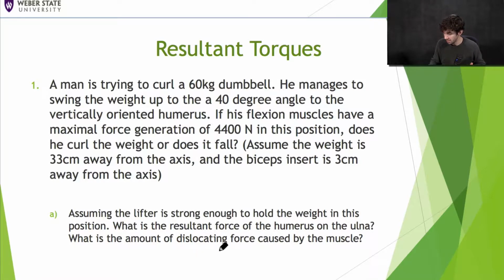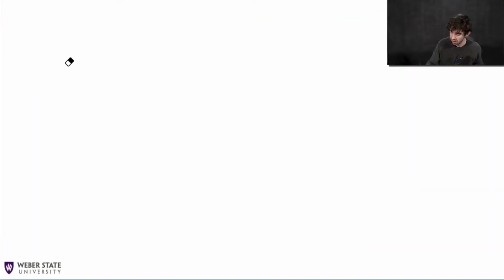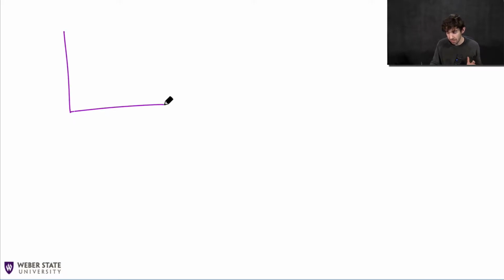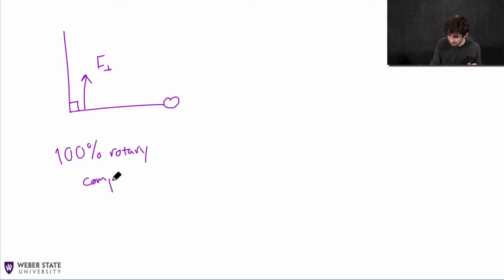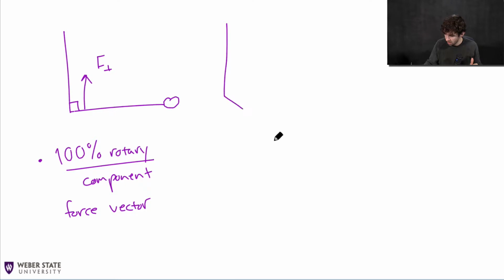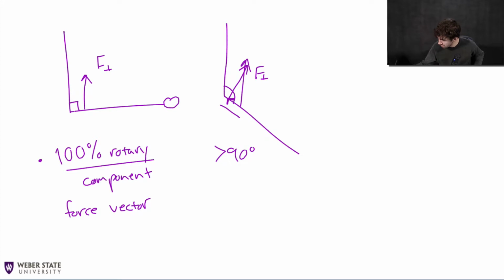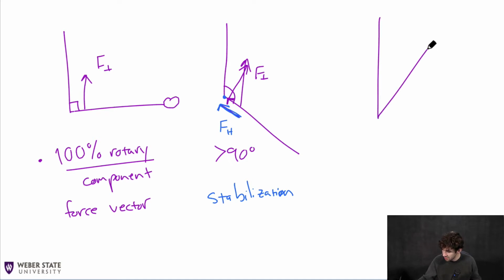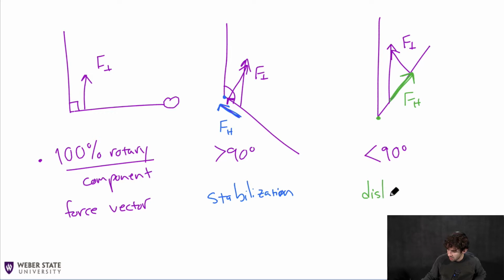Torques & Levers: Force Components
A look at the force components with anatomical levers in biomechanics. This is the third video in a 3-part series looking at the many concepts found in torques and levers.